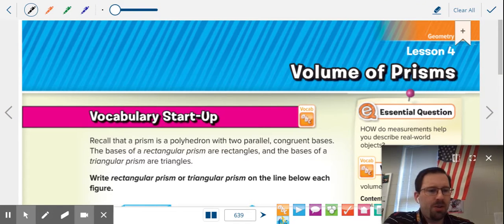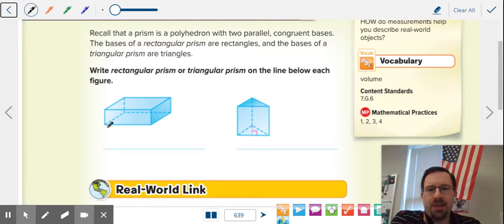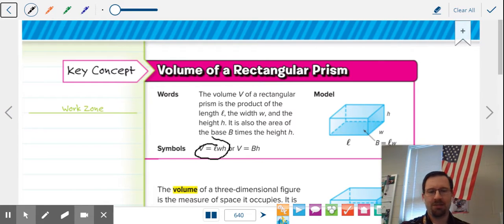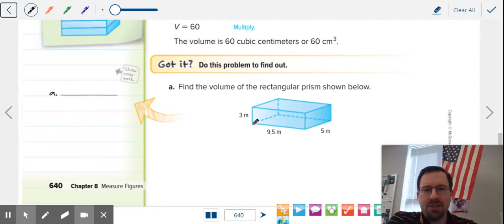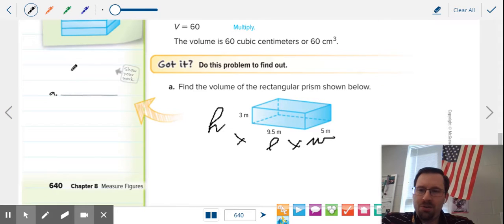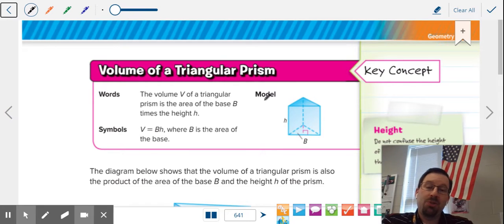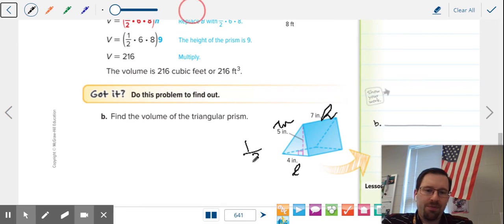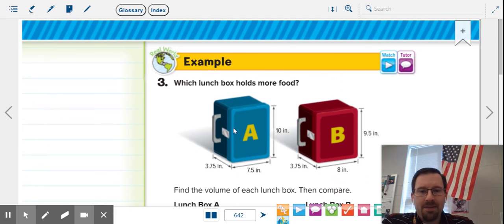M7 7.4 Volume of Prisms